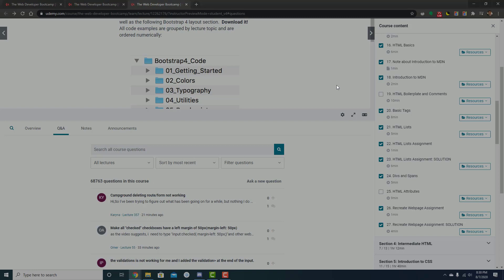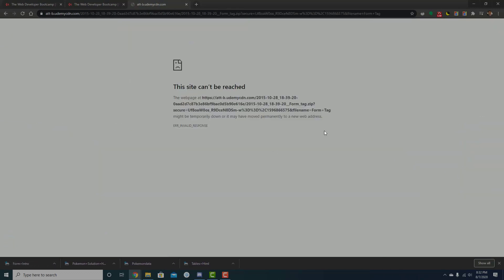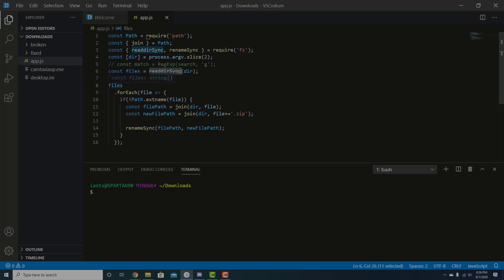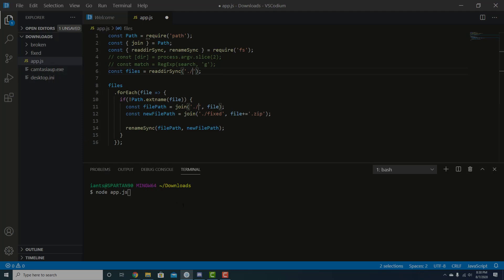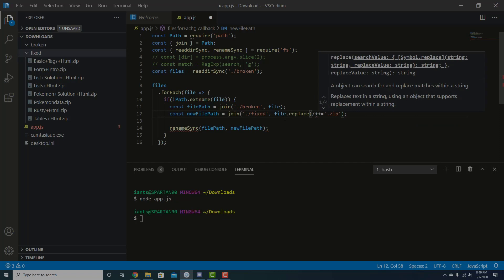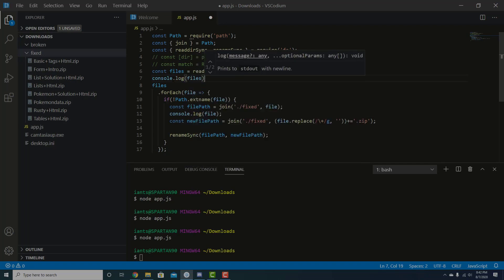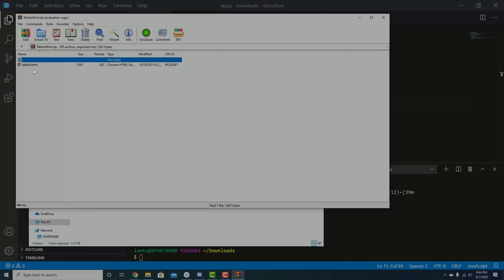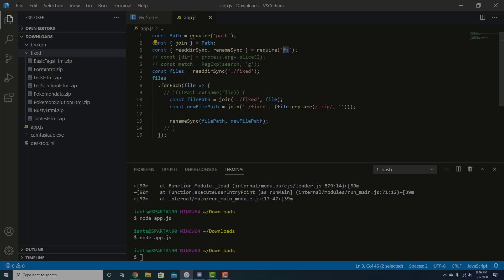Bulk Rename Files with Code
have a bunch of files to rename? save yourself some time and do it with just a few lines of code!